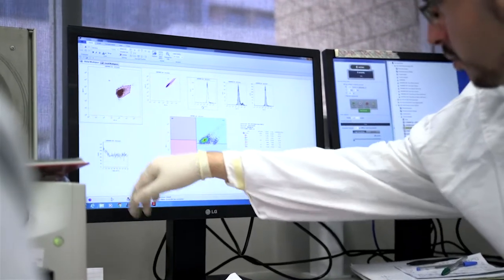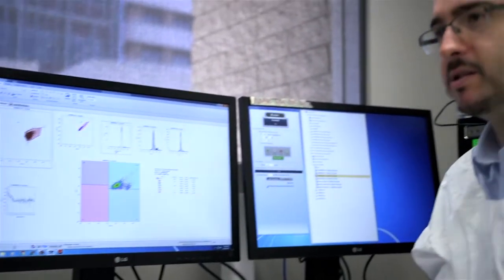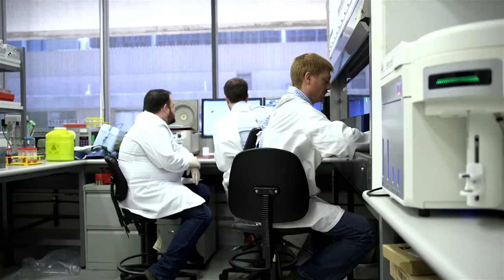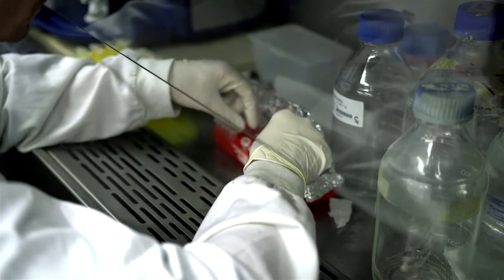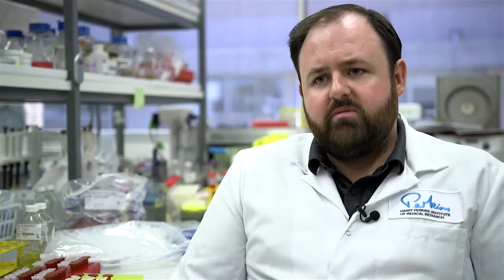FAST break for antibiotic resistance testing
A team of scientists from The University of Australia have developed a screening test that quickly confirms antibiotic efficacy. Their method is able to ensure the most effective antibiotics are prescribed sooner.

The time saving solution known as FAST (Flow cytometer-assisted Antimicrobial Susceptibility Testing) can accurately measure how resistant the bacteria will be 21 hours faster than the international standard, and also gives a reliable qualitative reading in just 30 minutes.